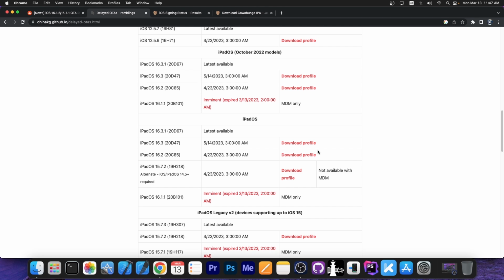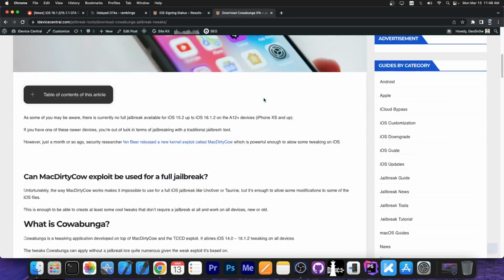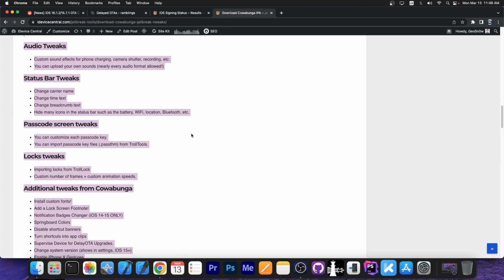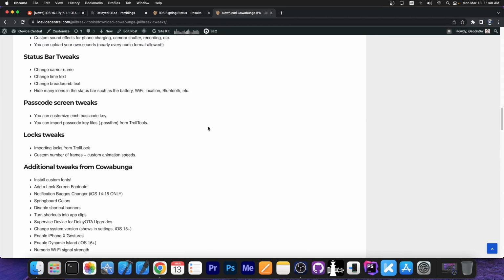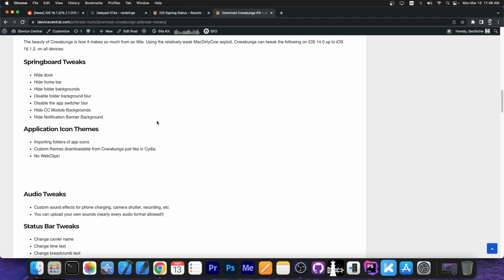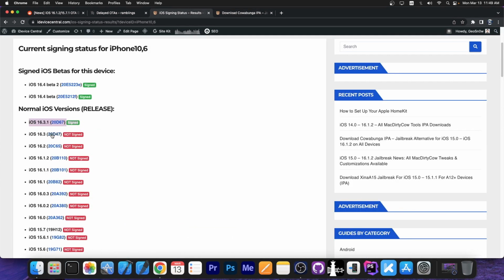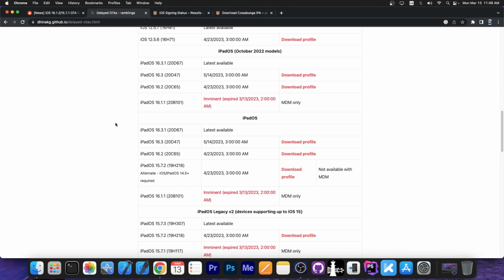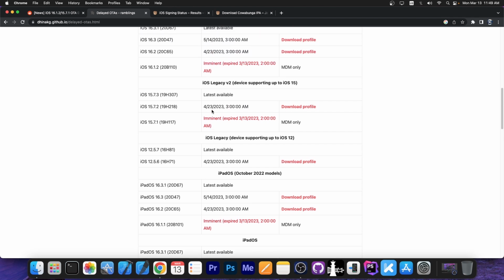iOS 14.0 - 16.1.2 JAILBREAK & DOWNGRADE News: iOS 16.1.2 DelayOTA Profile EXPIRED! What This Means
In today's video, we have some bad news to discuss in the jailbreak community. The signing window for iOS 16.1.2 via the DelayOTA method (supervised devices) has come to an end yesterday. This means that it's now impossible to jump to iOS 16.1.2 from an older version. This was useful because you could jump from an old iOS version that no longer has good app support, to iOS 16.1.2 which stopped being signed many months ago but still had DelayOTA available.

For jailbreaking, iOS 16.1.2 was much better than updating to iOS 16.3.1 (the latest at the moment), so if you had to update from your old iOS, this would have been a much better solution. Not to mention iOS 16.1.2 also supports Cowabunga tweaks.

~ GeoSn0w